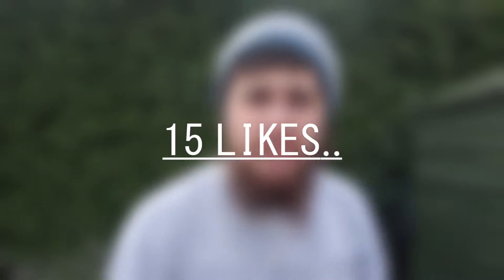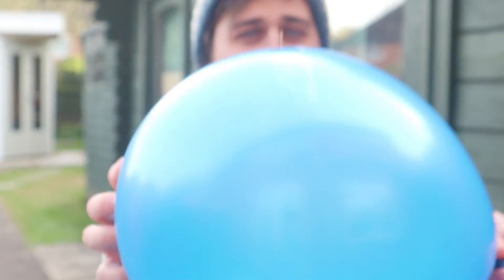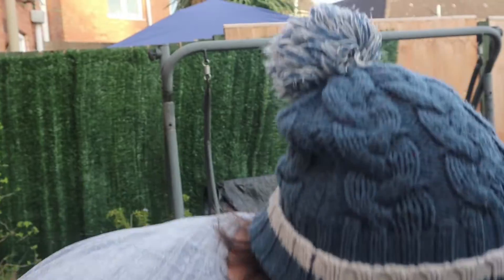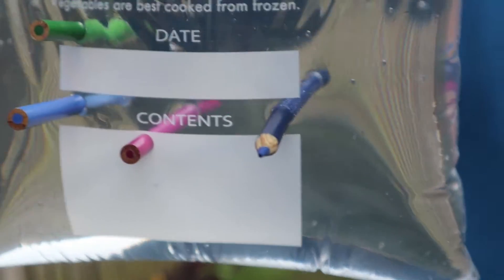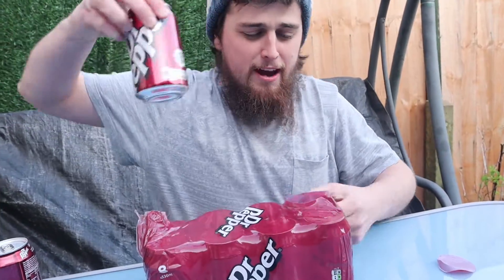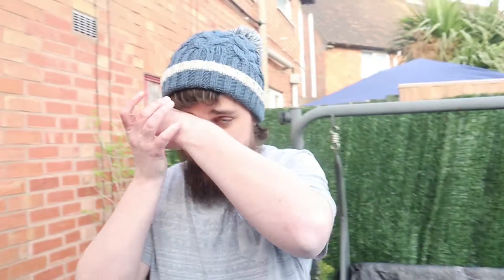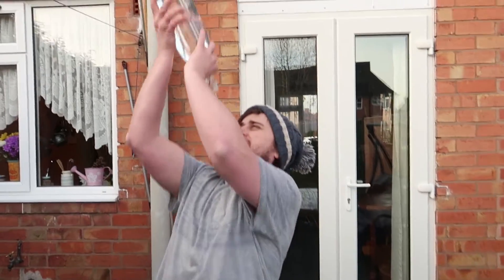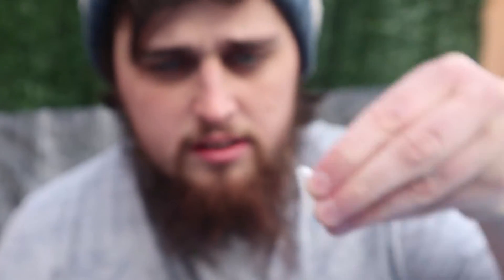Testing VIRAL TikTok Experiments & Life Hacks! *CRAZY RESULTS*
I test VIRAL TikTok experiments & life hacks... Some crazy results!